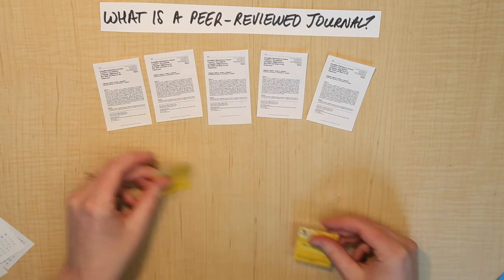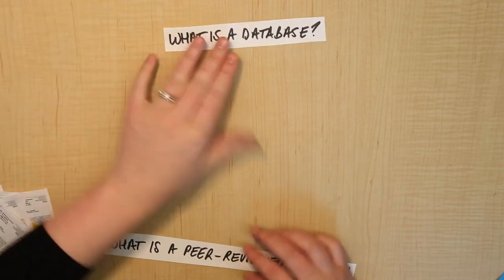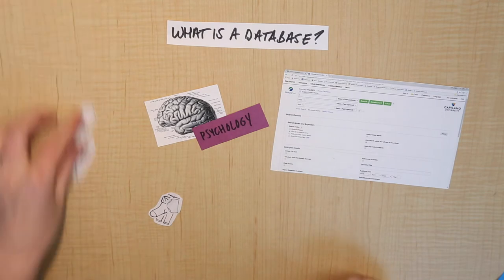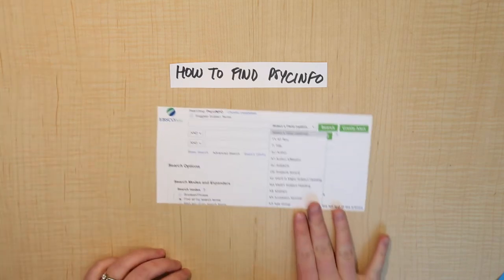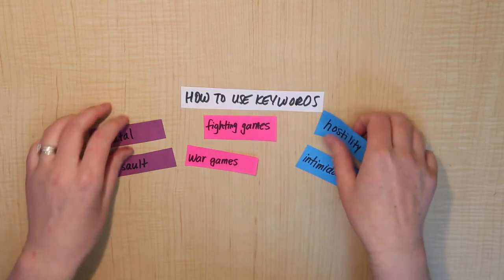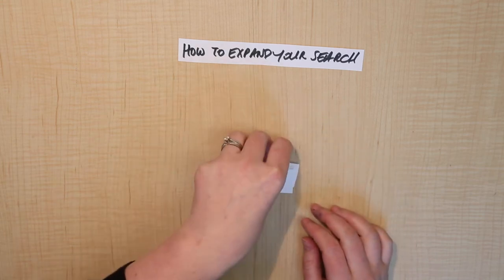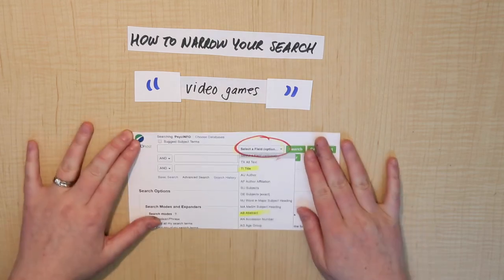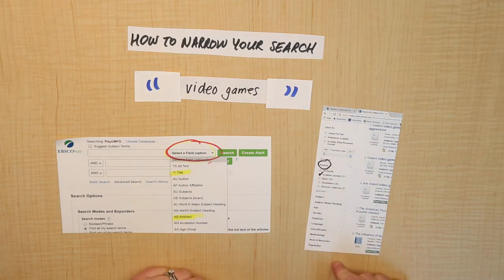L1V8 Review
Level 1 Video 8 online research skills for PSYC students